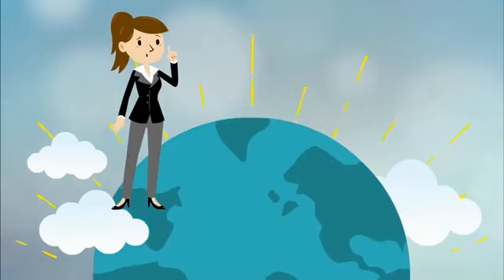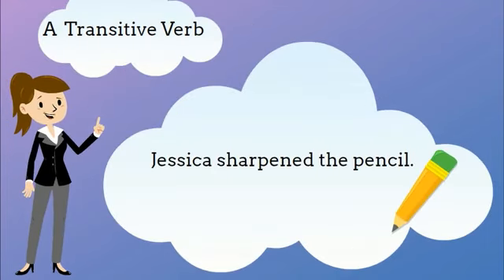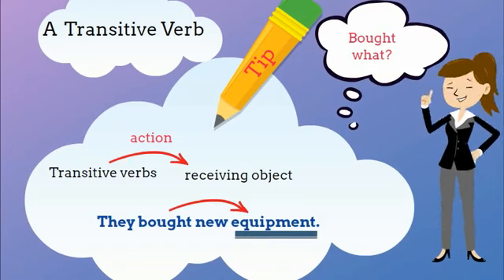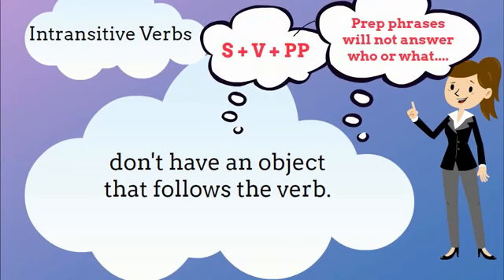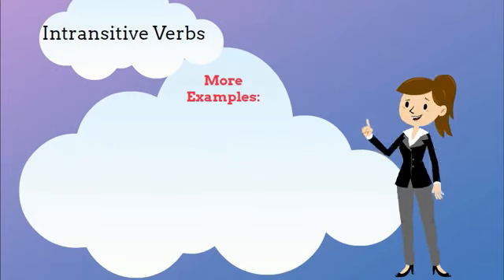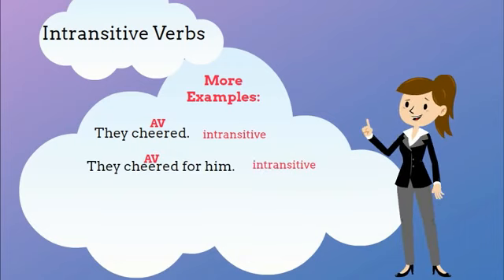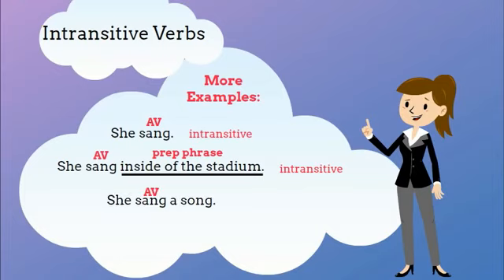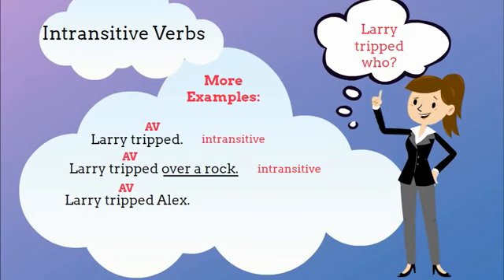what is a Transitive verb?